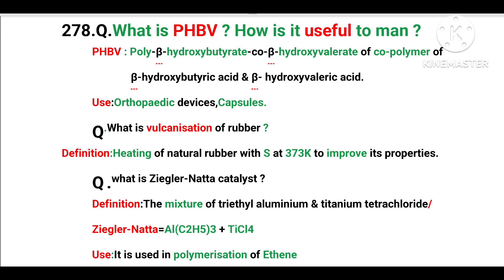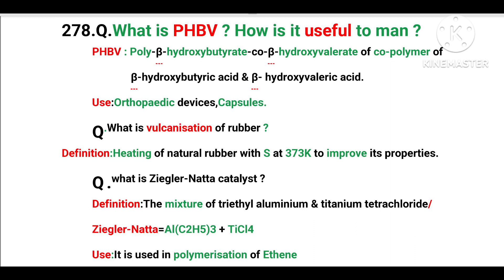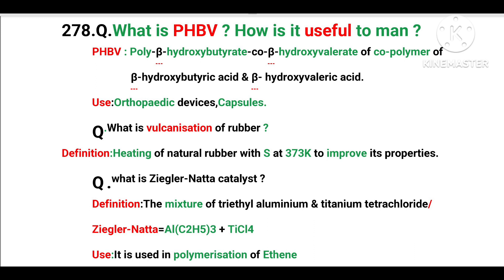PHBV VULCANISATION ZIEGLAR-NATTA CATALYST